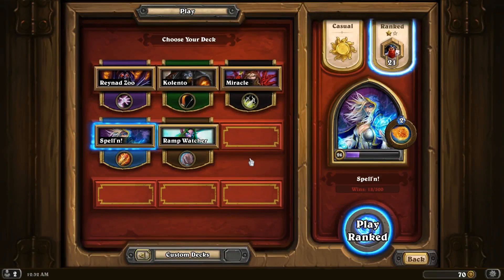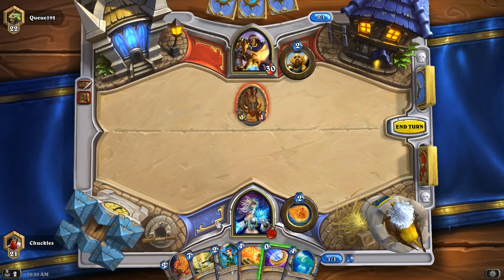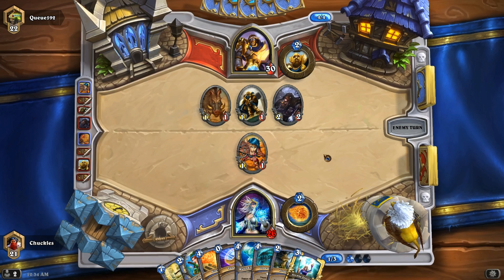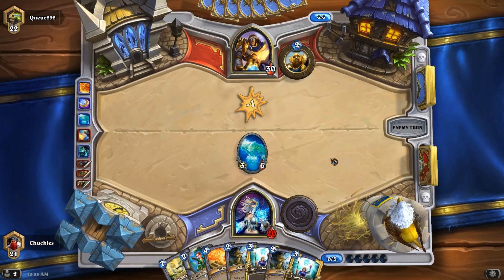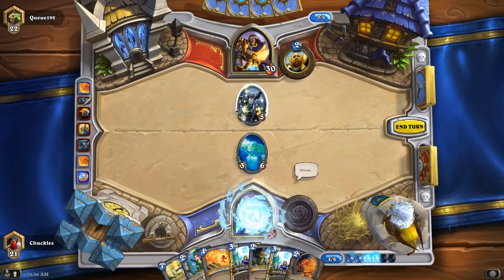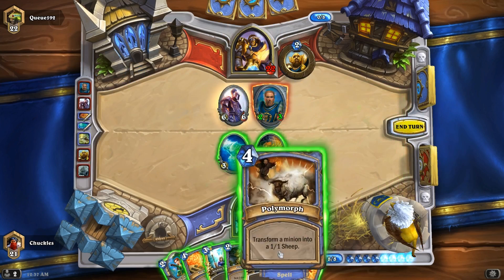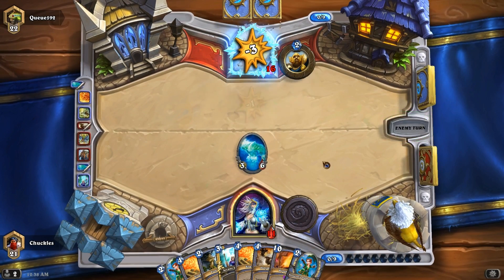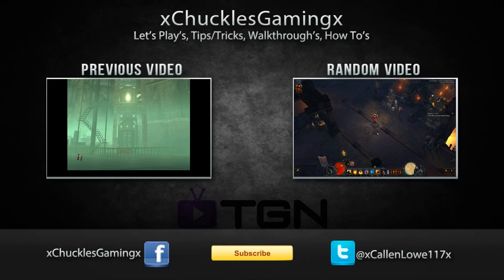Road to Legend Season 2 Episode 2! Hearthstone: Heroes of Warcraft!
Second Installment of our ongoing Hearthstone: Heroes of Warcraft Road to Legend series. Today we go up against a very aggressive paladin that dumps his hand prematurely onto the board and costs him the game. We pull out the victory and move up!

Xbox GamerTag
xDarkHadou117x

xChucklesGamingx

Add me on Battle.net!!
Chuckles#1449

xChucklesGamingx